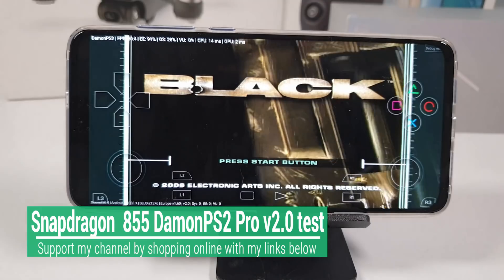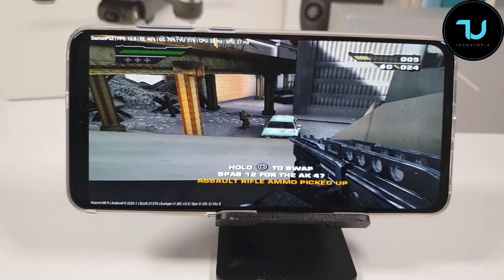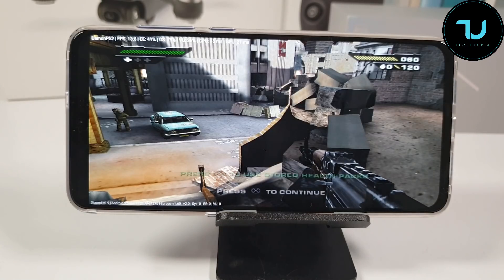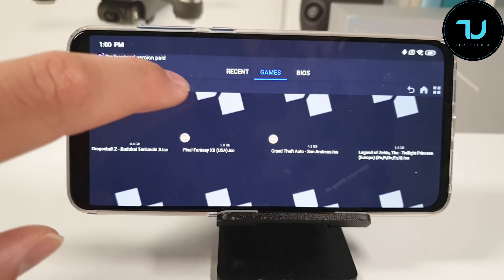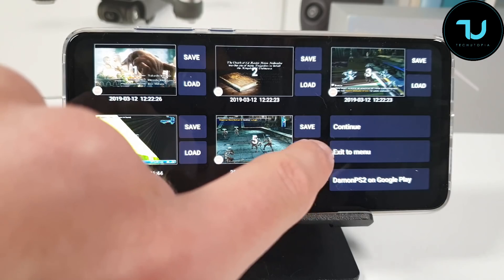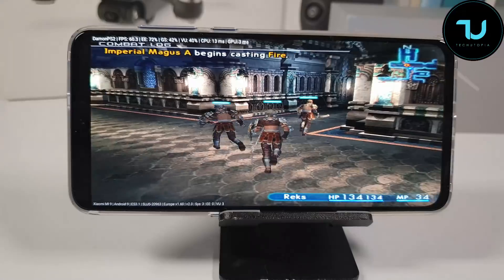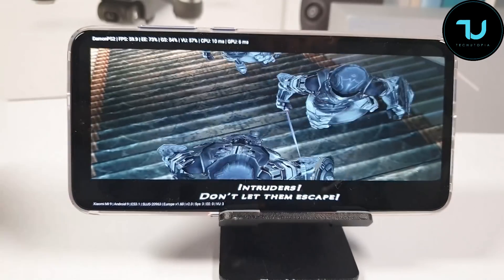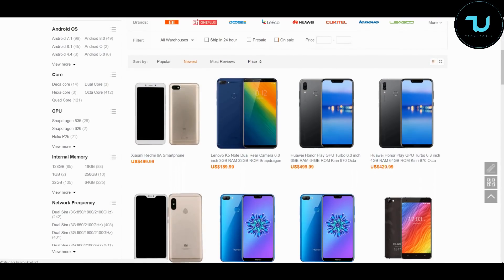Xiaomi MI9 Black/Final Fantasy 12 Gameplay DamonPS2 Pro Snapdragon 855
💟Help out my channel buy online with my links ↓Below↓ Tnx :)

Not the latest build but the newest that has android 9 vulkan.
Dolphin custom build made by Zhang Wei from China